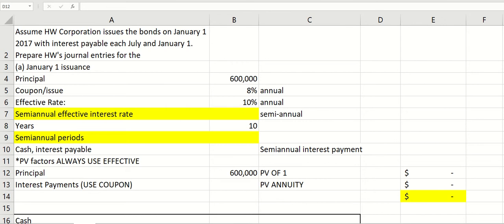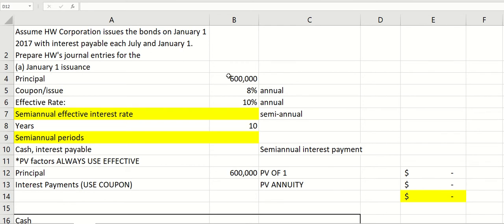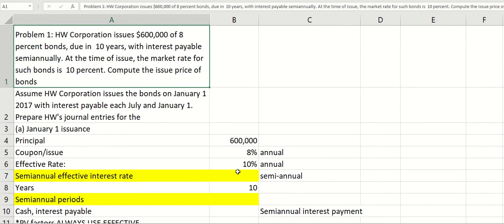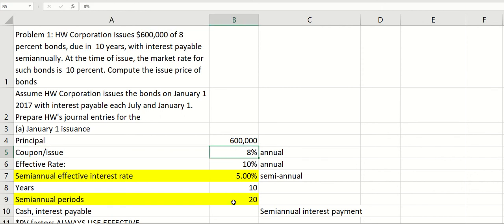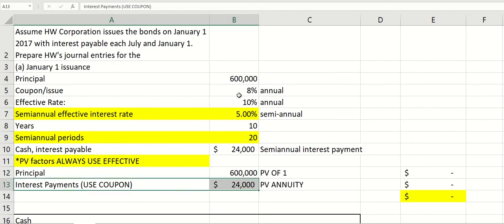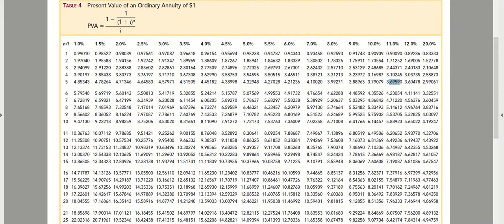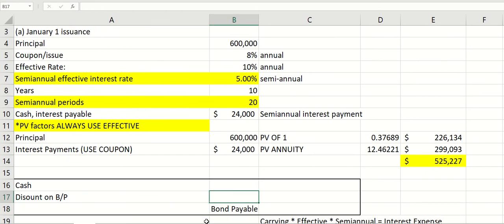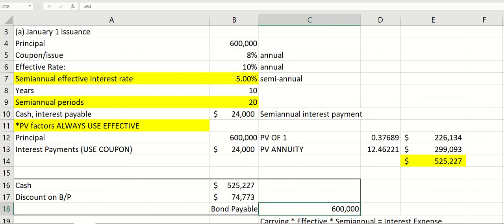Chapter 14 Homework - Part 1, Problem 1